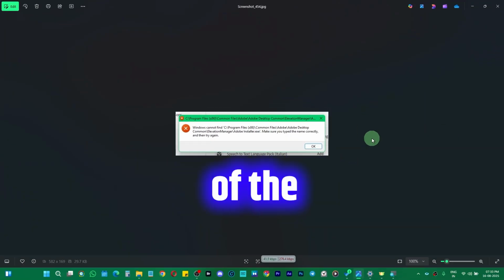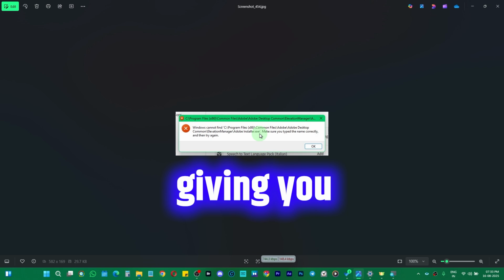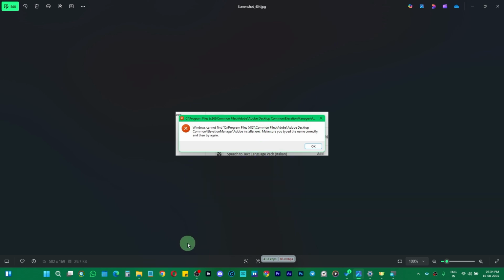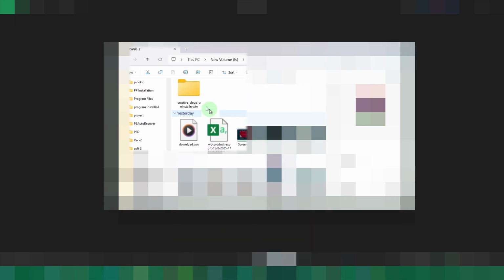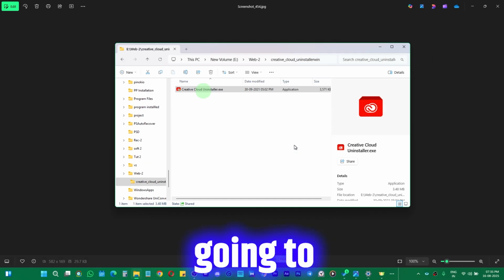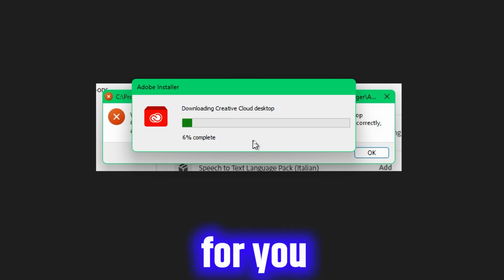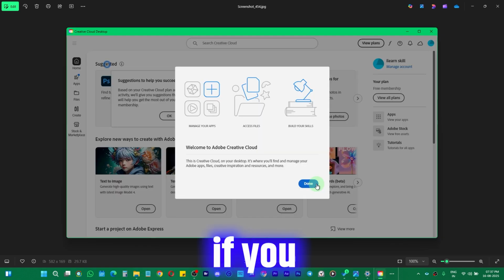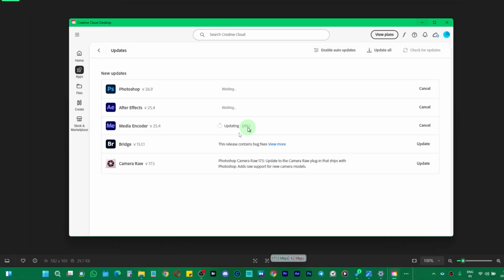Windows Cannot Find Make Sure You Typed the Name Correctly and Then Try Again FIX How to fix 2025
Are you seeing the dreaded “Windows cannot find Adobe Installer” error when trying to install Adobe apps on your computer? Don’t worry! In this video, we’ll show you a step-by-step guide to resolve this common problem and get your Adobe products up and running quickly.

What you'll learn:

How to use the Adobe Creative Cloud Desktop app to fix installer errors.

Ways to repair or reinstall missing Adobe Installer files.

Tips for updating Microsoft Visual C++ and your Windows OS.

How to use the Adobe Cleaner Tool and rename OOBE folders.

Essential steps to ensure smooth installation for Windows 10 and 11 users.

Whether you’re installing Adobe applications for the first time or encountering unexpected setup issues, this tutorial covers practical solutions that work for most users.

2. YouTube Library Pack for Premiere Pro & After Effects-VideoHive | Review and How to use it Properly

7. How to get Perfect Skin Tone in Premiere Pro CC | You Don't Know This Secret Method